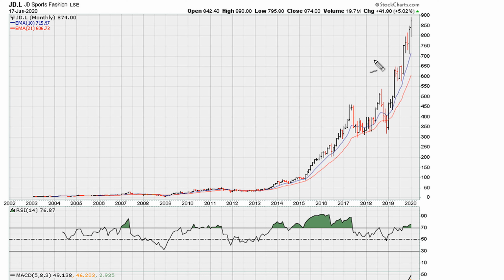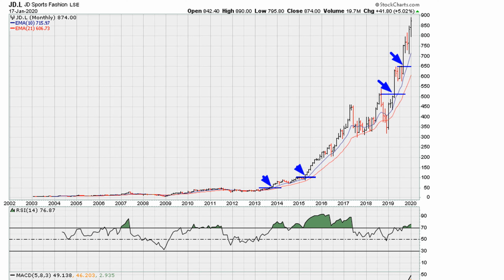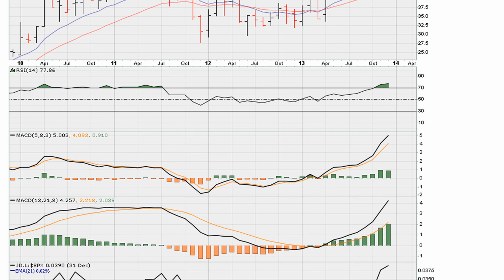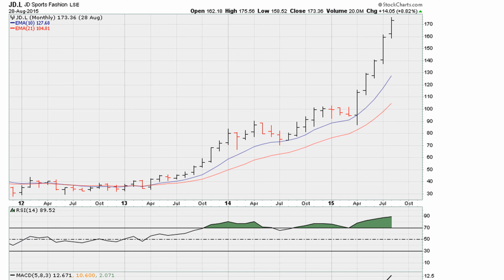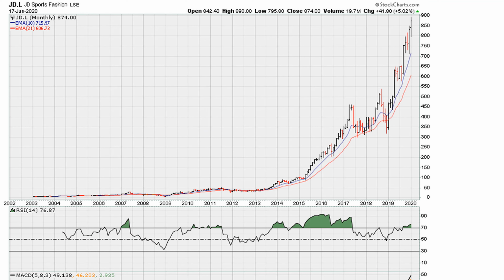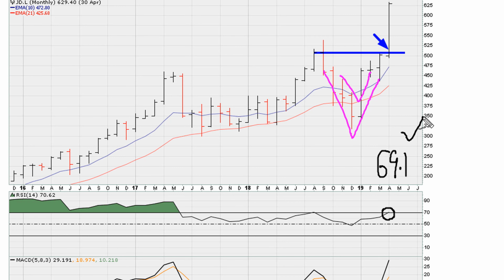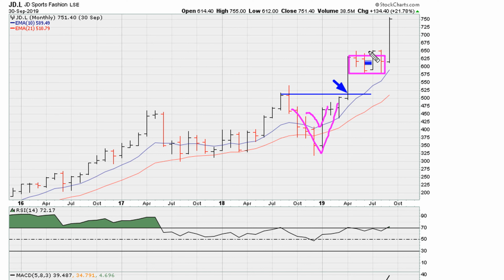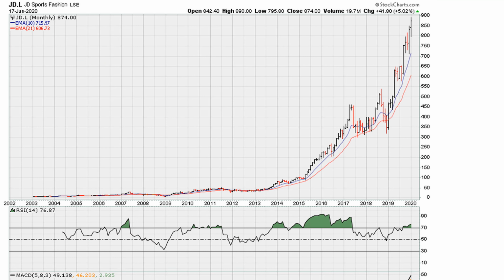Own The BEST STOCKS [ - How To - ] - #1119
I discuss when we should look to own the most promising stocks out there using my original method which I call the Ultimate Muathe Breakout. There is also a discussion touching on another one of my original concepts called RSI 50 Uniformity Support.

ABOUT MUATHE.COM

SIDENOTES

JD Sports Fashion PLC LON: $JD, JD, JDSports, JD.L, $JD.L, FTSE 100, $UKX,